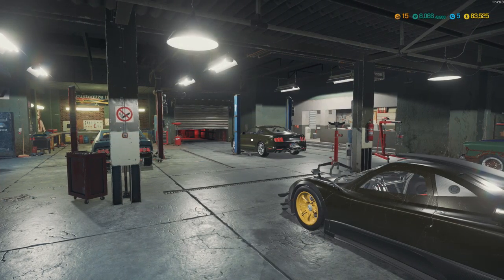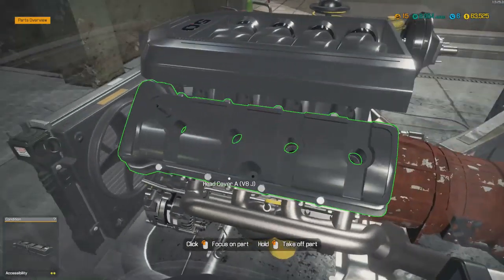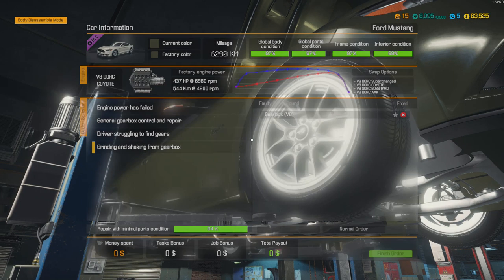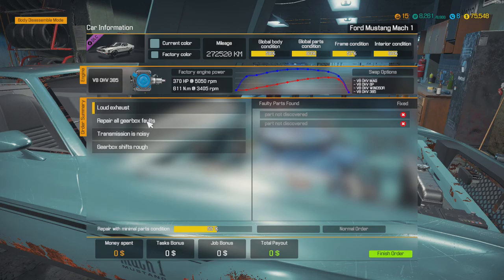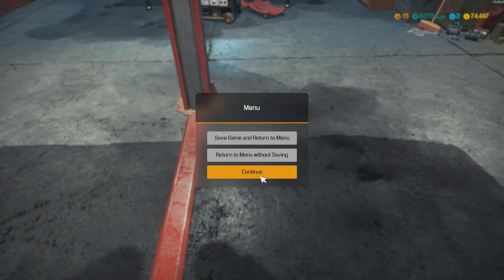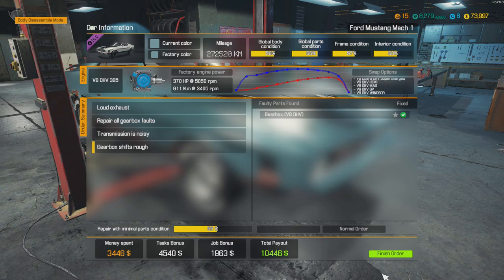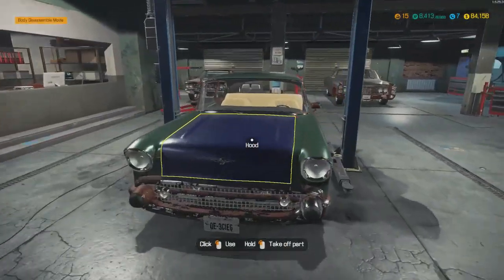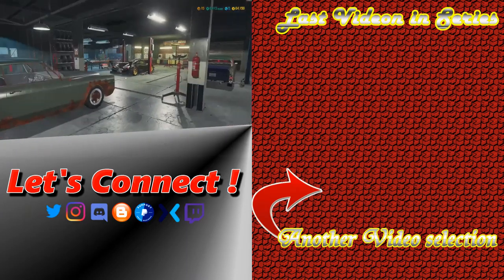Car Mechanic Simulator '18 (PC) - Grinding : Ikeshudo Plays || 11 || Christian Gaming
In this episode, we grind out some more work on a couple of Fords.  Please check out more on this channel as well as my other channels that will provide you with different types of content.  Thanks again and be blessed!

Ikeshudo roots: Ike (iron-cutter) / shu (gentle) / do (way), but simply "Way of the gentle iron-cutter."
Derived from Proverbs 27:17 “Iron sharpens iron…” Ecclesiastes 4:9-12 “Two are better than one because they have a good return for their labor. For if either of them falls, the one will lift up his companion. But woe to the one who falls when there is not another to lift him up. Furthermore, if two lie down together they keep warm, but how can one be warm alone? And if one can overpower him who is alone, two can resist him. A cord of three strands is not quickly torn apart.”

Car Mechanic Simulator DLC List:  WIP

Minecraft Mod List:  WIP

Intro music: “House Fever – Short Bass’d Feeling” via Corel VideoStudio © X10
Intro sound effect: “SP-S20” via Corel VideoStudio © X10
Time lapse music: “Pulsing Dance – Warming up” “Kindergarten Playground – Playtime” “Sinfonia Suite – Notturn” via Corel VideoStudio © X10